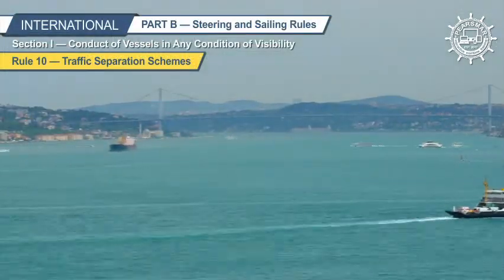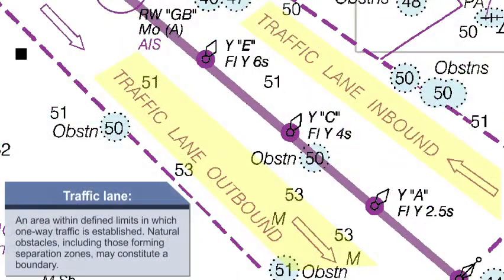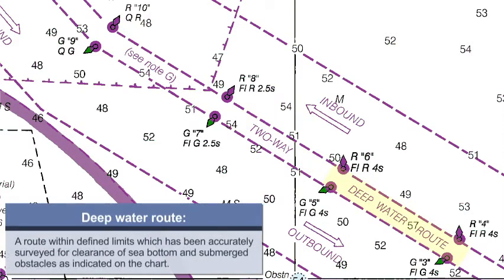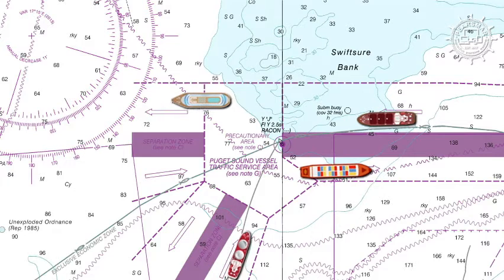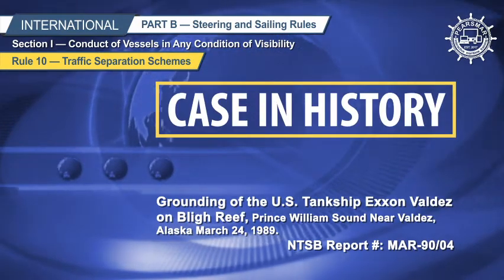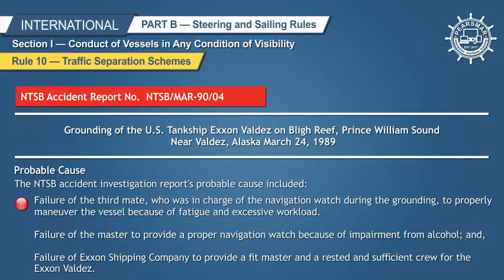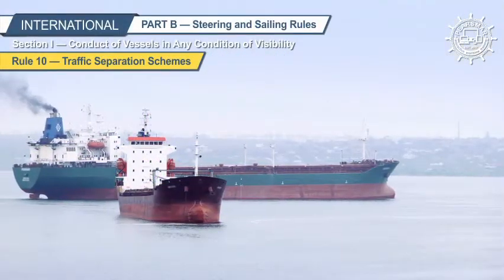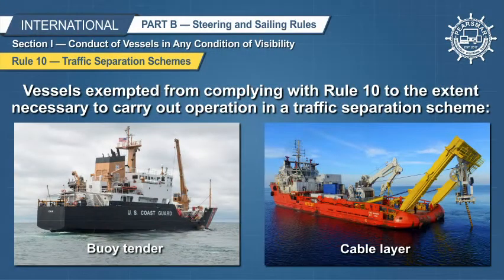Rule 10 — Traffic Separation Schemes, International Navigation Rules of the Road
Rule 10 describes actions to avoid collision when operating in or near Traffic Separation Schemes (TSS).